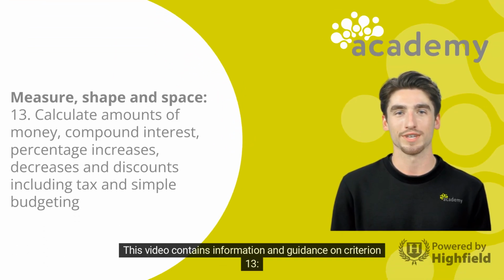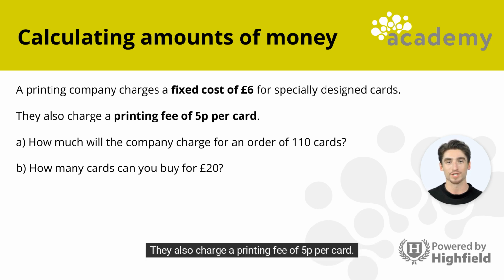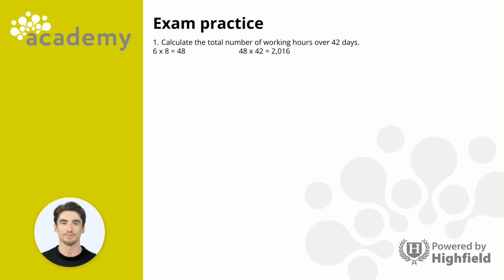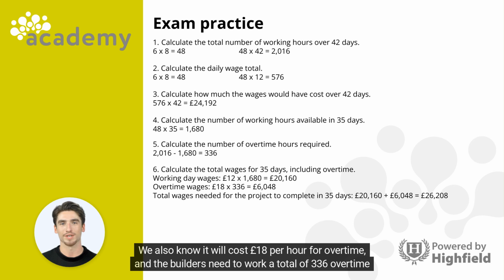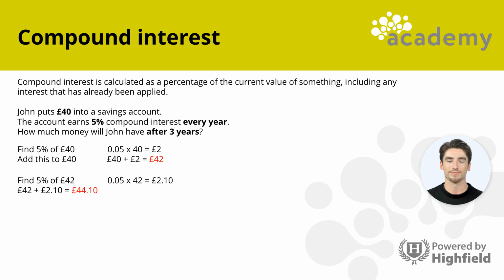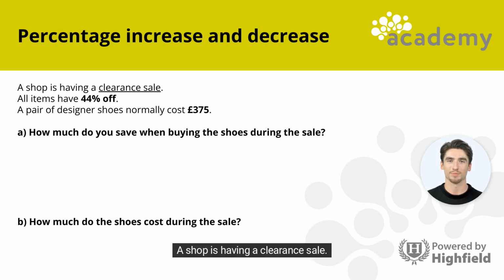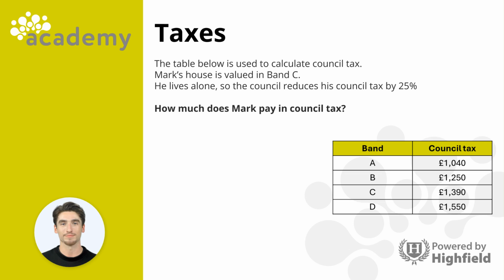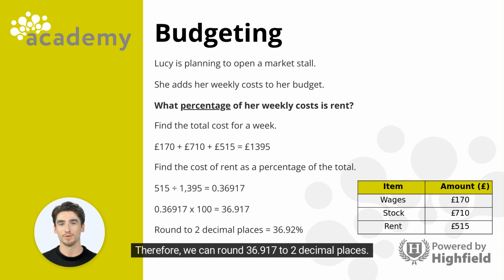Functional Skills Maths Level 2 - How to calculate money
The functional skills level 2 maths guide that teaches you everything you need to know about calculating money.

Download our calculating money worksheet below.